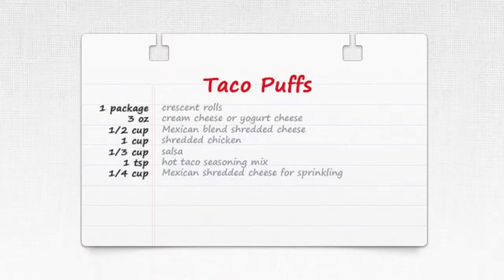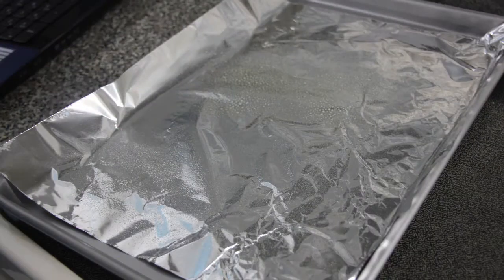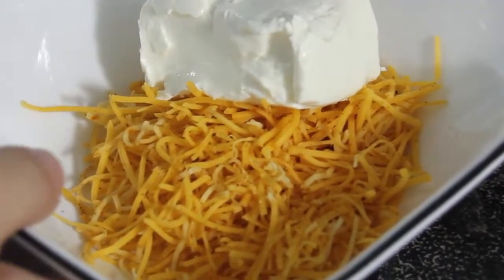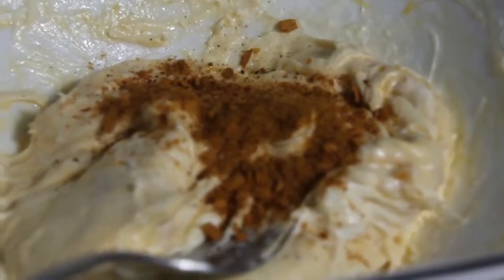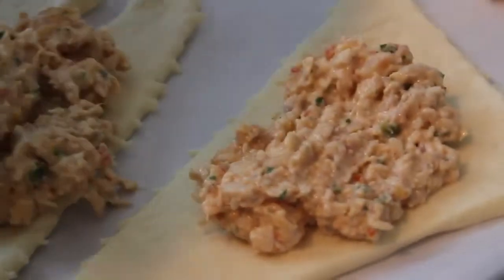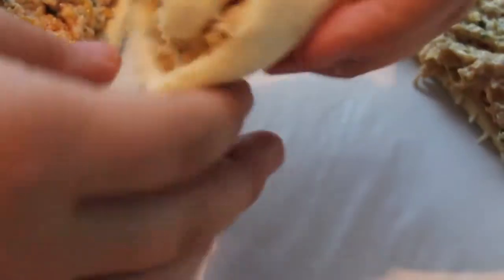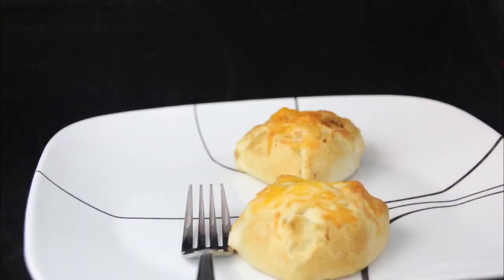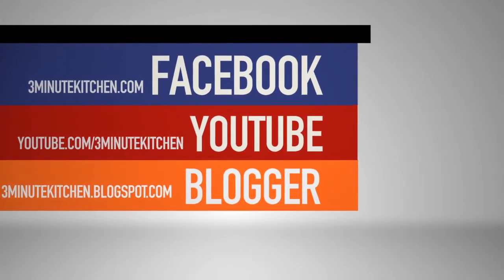Taco Puffs | 3 Minute Kitchen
These Taco Puffs are the perfect weeknight meal. They're easy. They're fast. They're delicious. And, I bet you have almost all of the ingredients in your kitchen already. Seriously, go check! You can whip these up tonight and come to the happy realization that you can have your Taco Puffs and eat them too!